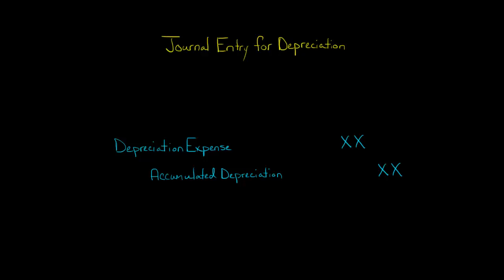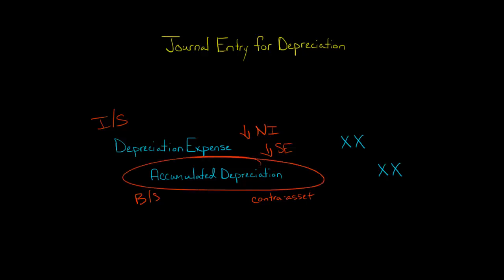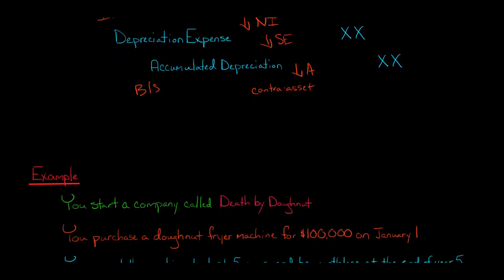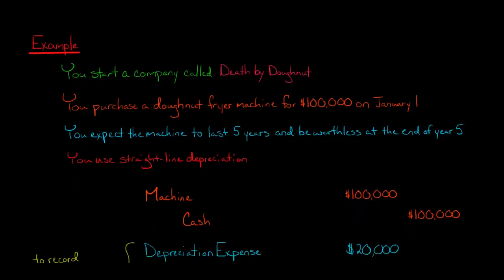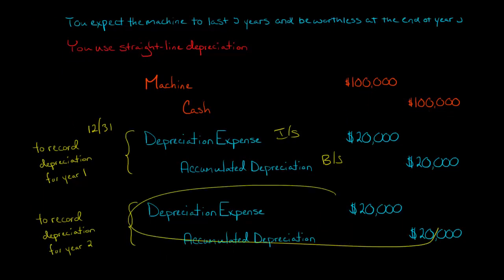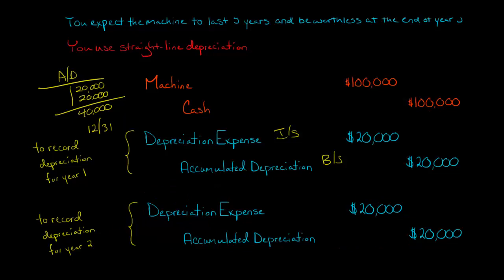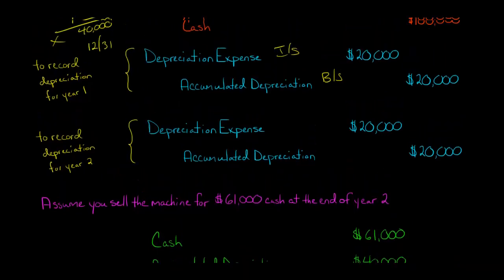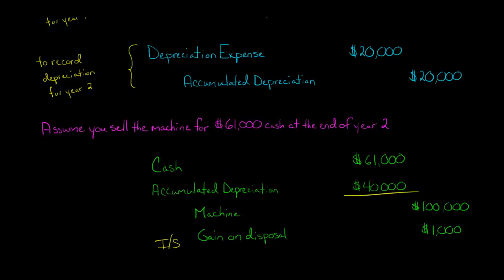Journal Entry for Depreciation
At the end of each period, a company must make an adjusting journal entry to record depreciation for any fixed assets.  In this journal entry, depreciation expense is debited and accumulated depreciation is credited.  Depreciation expense goes on the Income Statement and affects the company's profit.  Accumulated depreciation goes on the Balance Sheet and is a contra-asset; it is subjected from property, plant, and equipment and thus decreases total assets.  If the company disposes of any property, plant, and equipment, it must debit the accumulated depreciation account to eliminate any depreciation associated with the asset that is being discarded or sold.—
ACCESS INDEX OF VIDEOS
CONNECT WITH EDSPIRA
CONNECT WITH MICHAEL
ABOUT EDSPIRA AND ITS CREATOR